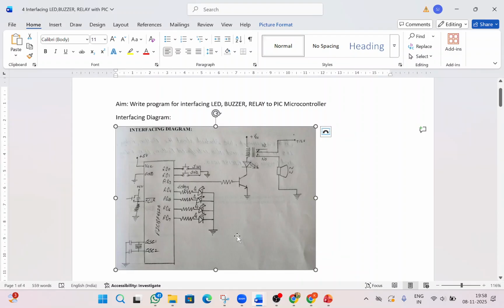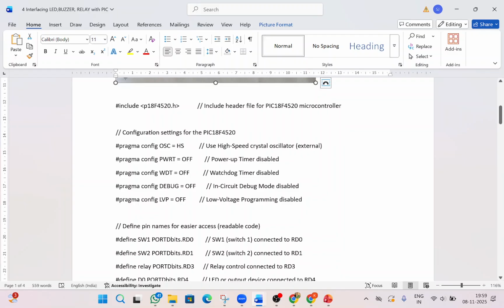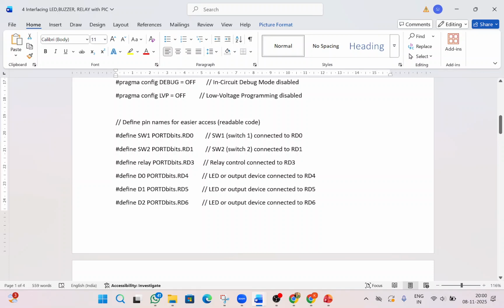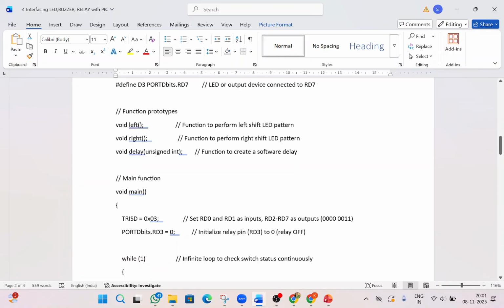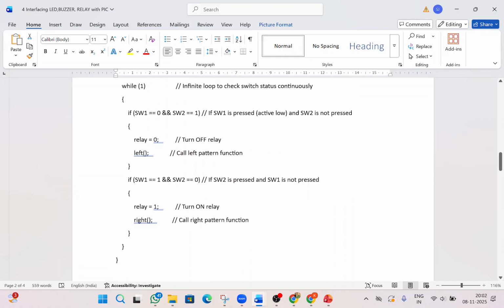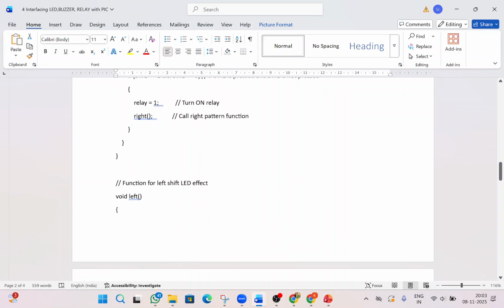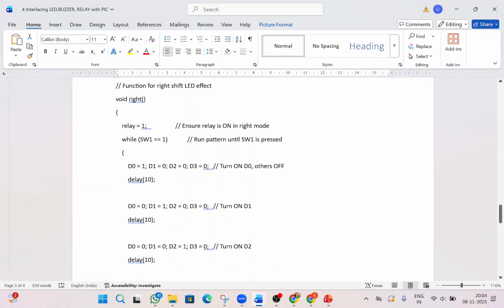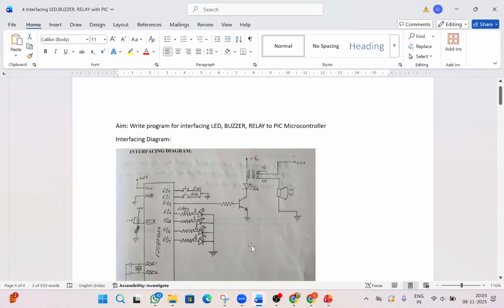Program for interfacing LED, BUZZER, RELAY to PIC Microcontroller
Learn how to interface an LED, a buzzer, and a relay to a PIC microcontroller and control them with a simple C program. This step-by-step tutorial covers hardware wiring, safe relay driving with a transistor and diode, and a complete XC8 code example for MPLAB X. Perfect for beginners who want a practical PIC project.

How to wire an LED, an active/passive buzzer, and a relay to a PIC (example: PIC16F877A).

Why you must use a transistor and flyback diode for relay control.

A working XC8 C program to toggle the LED, beep the buzzer, and switch the relay.